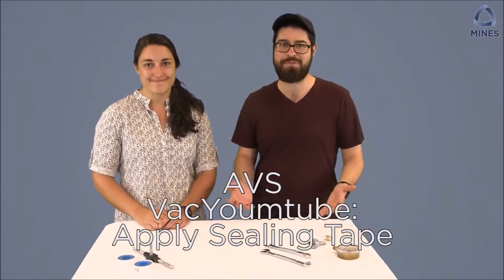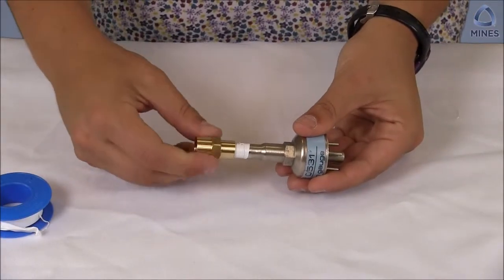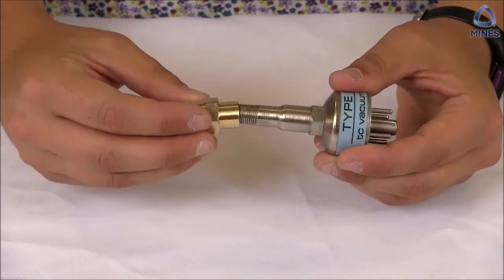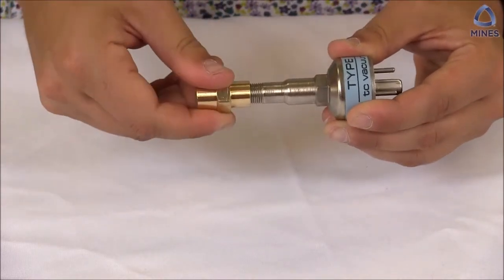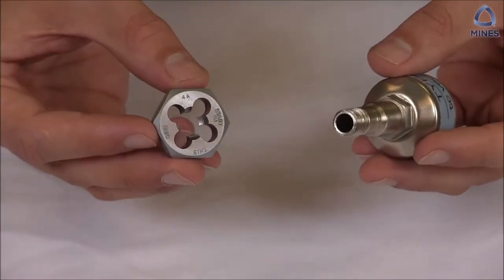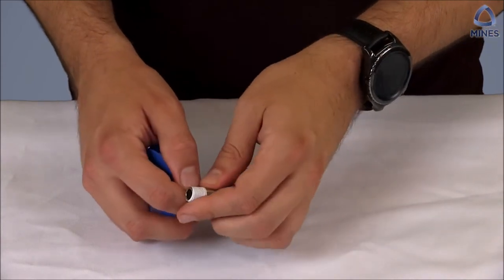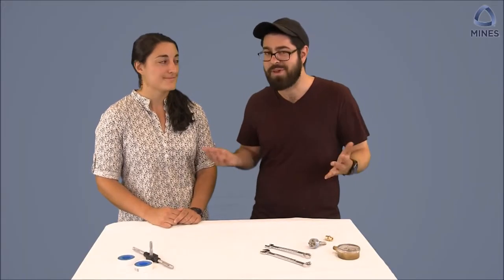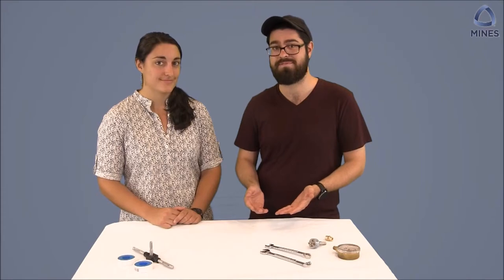AVS VacYoumTube: Applying Thread Sealing Tape